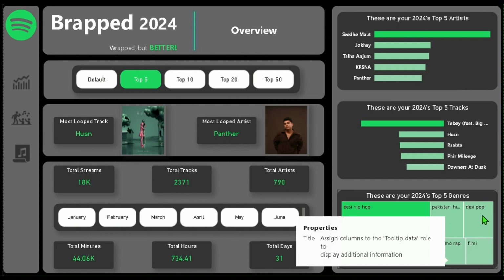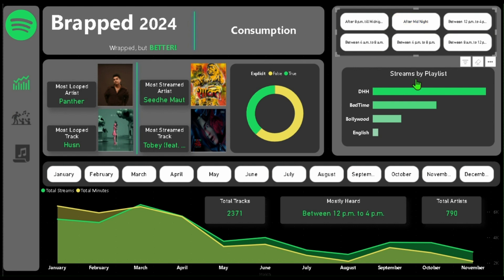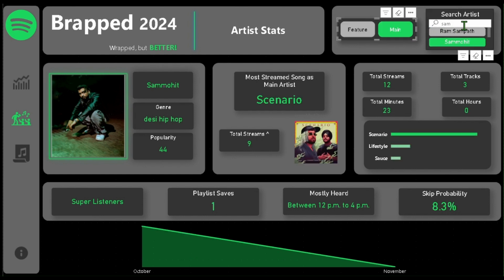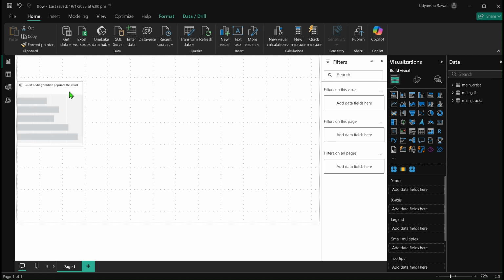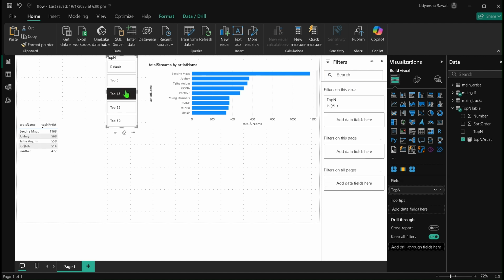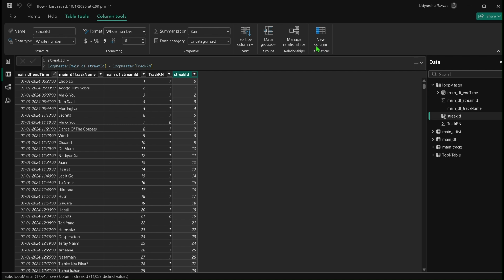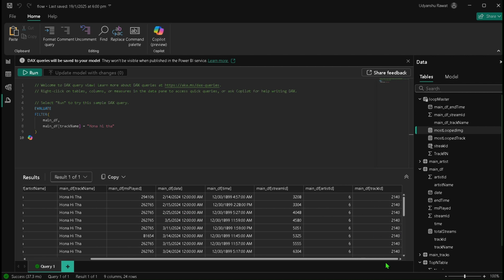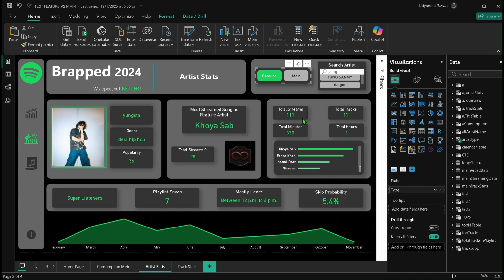Spotify Brapped - Final Dashboard Video - (with DAX and Logic for Visuals)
For better experience please plugin your earphones🎧.